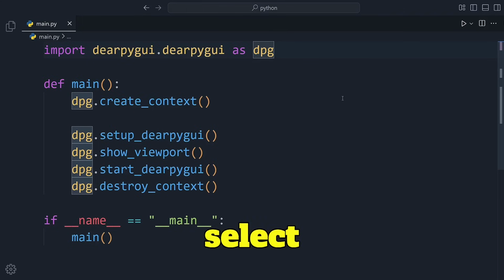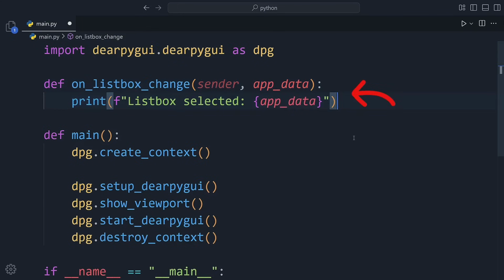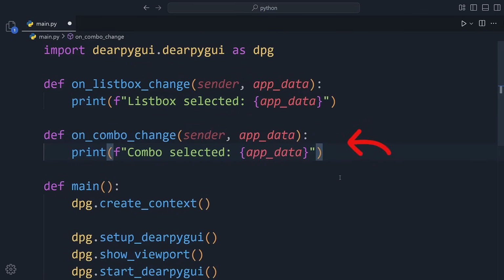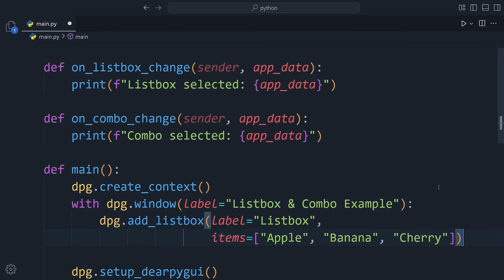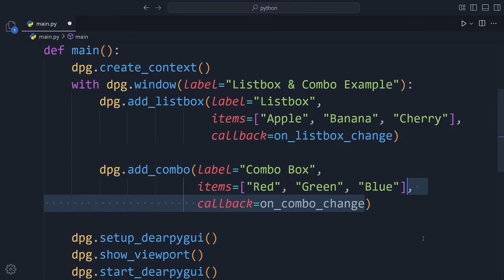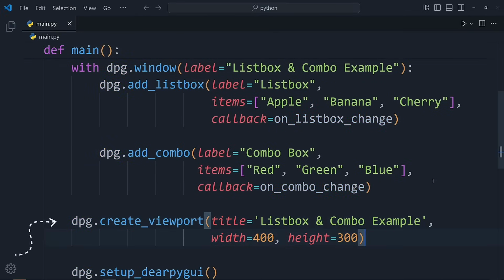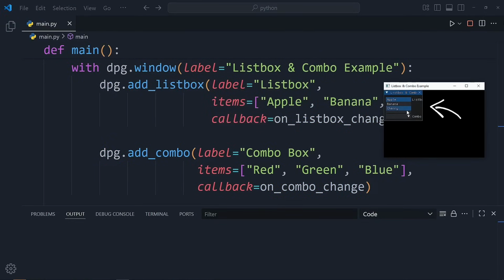DearPyGui Tutorial 6: Use Listbox & Combo Box for User Selection in Python GUIs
In this sixth DearPyGui tutorial, we’ll learn how to add Listbox and Combo Box widgets to your Python GUI. These widgets let users select options easily, whether from a list or a drop-down menu.

💡 What you’ll learn:

🔸 How to create and add a Listbox to your GUI
🔸 How to create and add a Combo Box (drop-down menu)
🔸 How to connect callback functions to track user selections
🔸 How to print the selected options in real time to the console

Whether you’re building forms, settings menus, or interactive apps, Listbox and Combo Box are essential tools to enhance user experience.